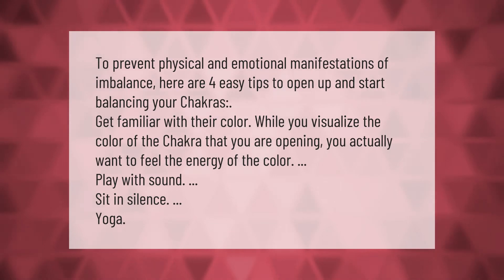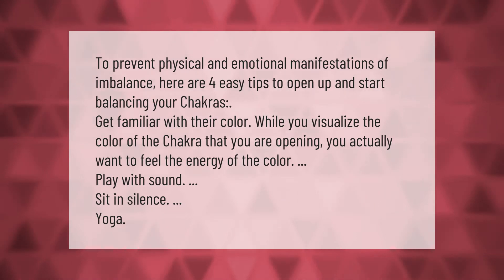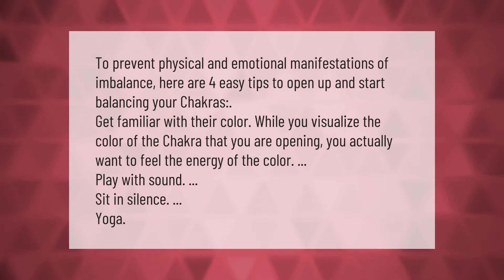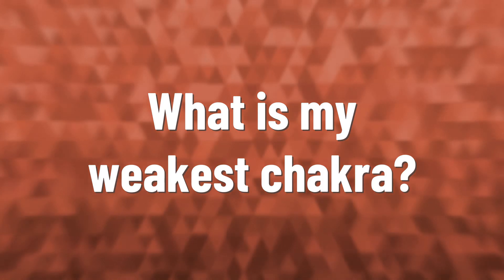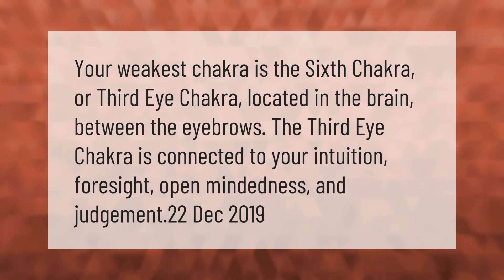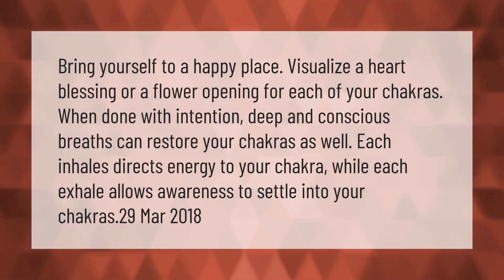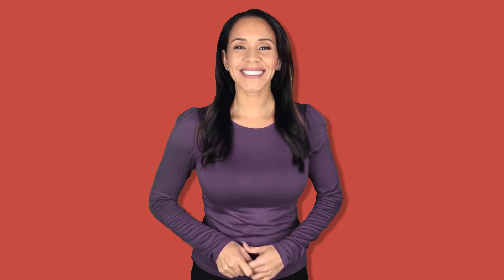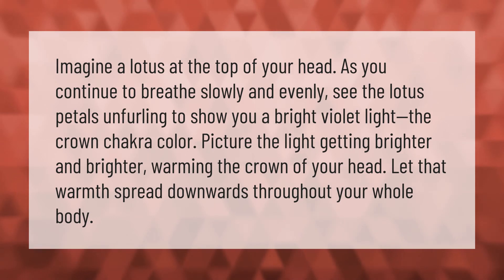How do you open chakras for beginners?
00:00 - How do you open chakras for beginners?
00:41 - What is my weakest chakra?
01:08 - How do you activate all chakras?
01:41 - How do I open my crown chakra?

Laura S. Harris (2021, March 23.) How do you open chakras for beginners?
    AskAbout.video/articles/How-do-you-open-chakras-for-beginners-233766